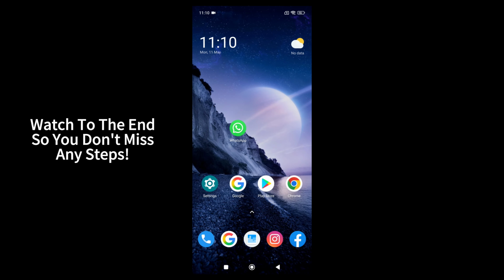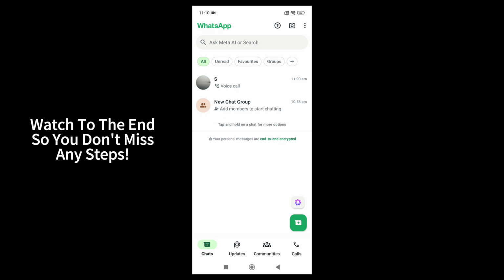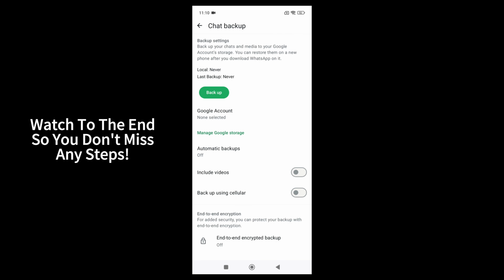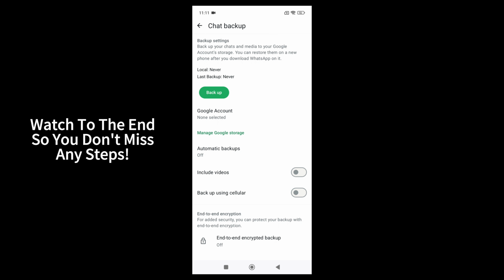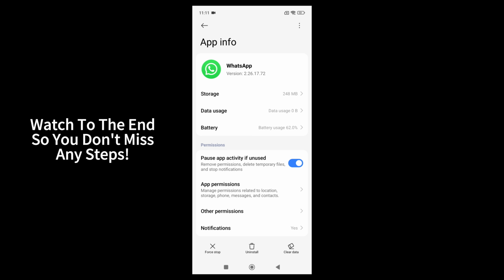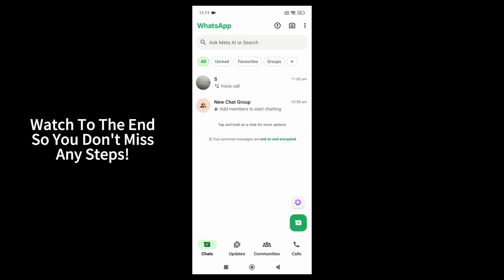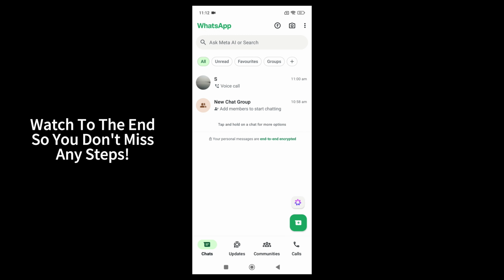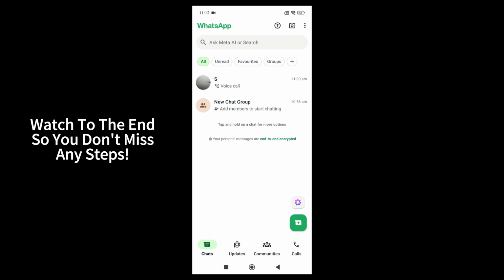How To Recover Deleted WhatsApp Messages Or Chats (Step By Step)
Learn how to recover deleted WhatsApp messages and restore lost chats with this easy step-by-step tutorial. If you need to recover WhatsApp data on Android or iPhone, our guide covers the most effective methods to get your messages back quickly.